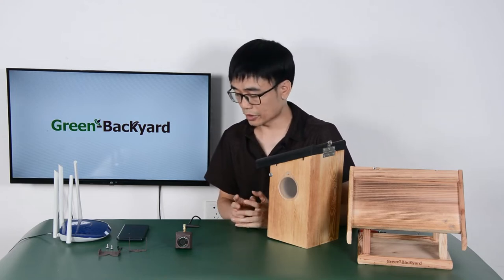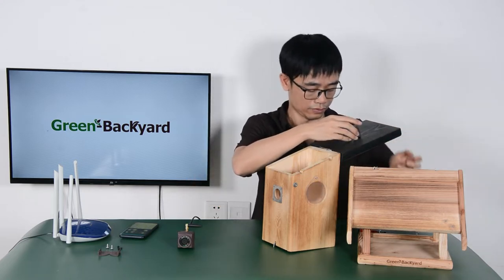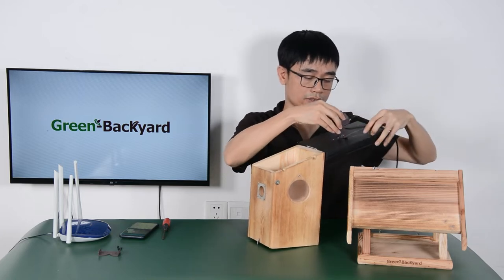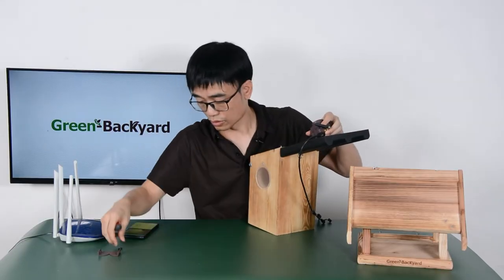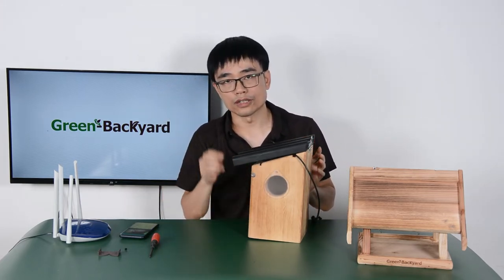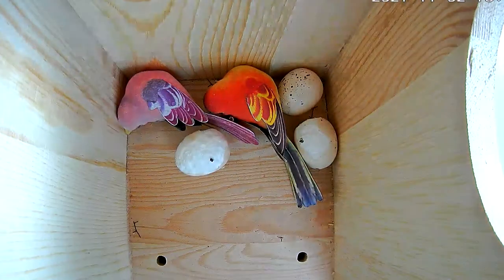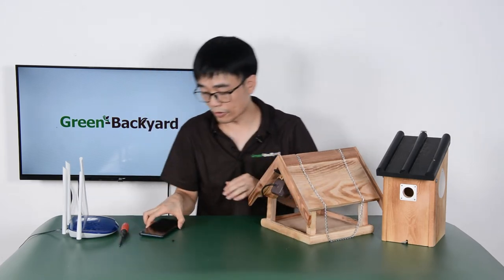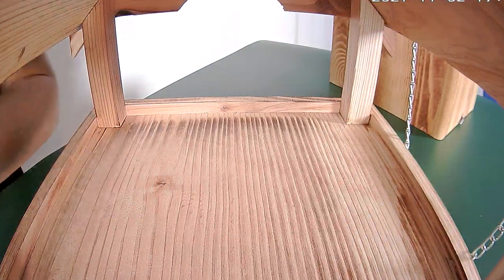How Outdoor WiFi Mini Camera Benefits Bird Watching?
Outdoor mini WiFi camera is the advanced camera that can be used for bird watching. Only install this bird box camera or bird feeder cameara in a birdhouse, or on a bird feeder, you can view the lovely bird in real time. This video will show you how to install the tiny waterproof camera into the birdhouse and on the bird feeder step by step, and you are able to view 3MP clear video on smartphone or tablet, and even PC.